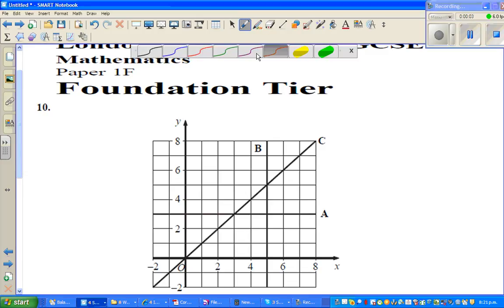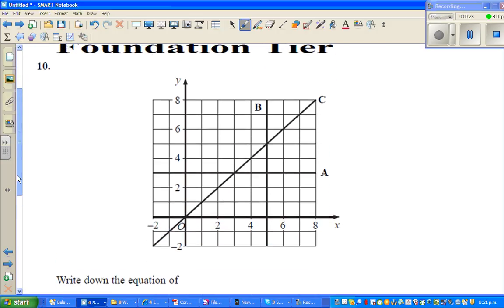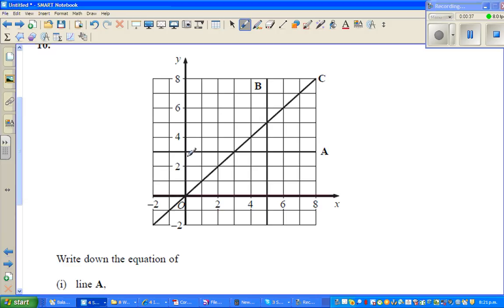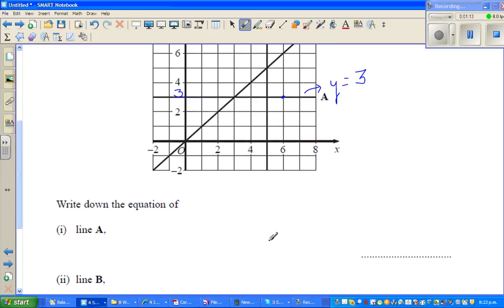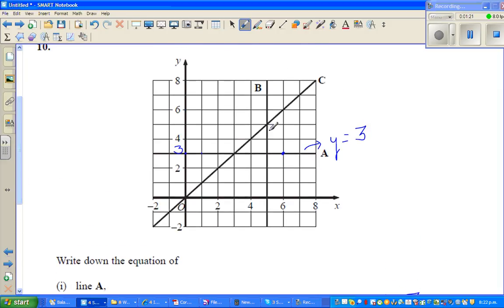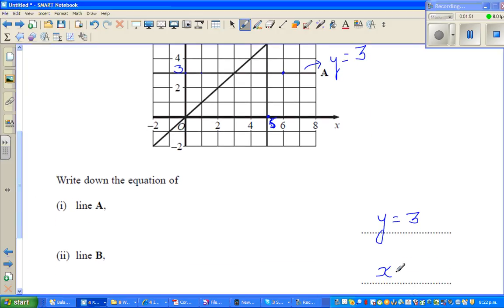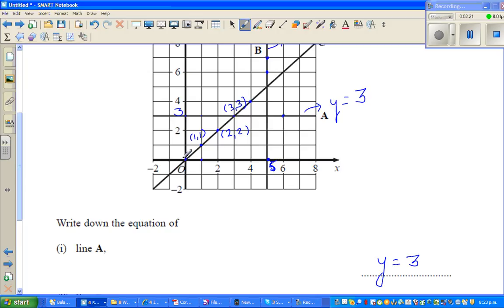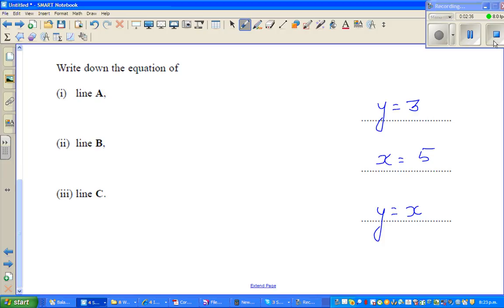Equation of a line